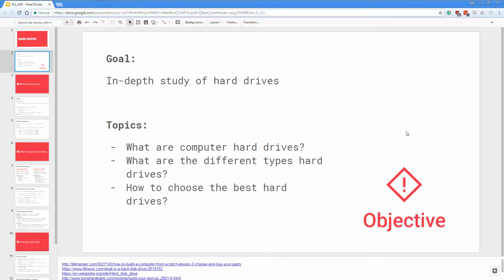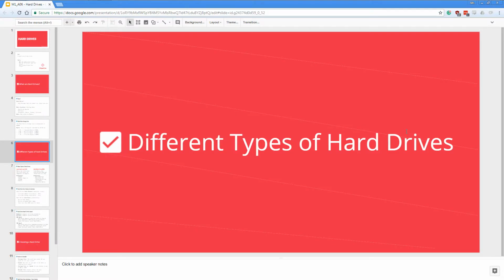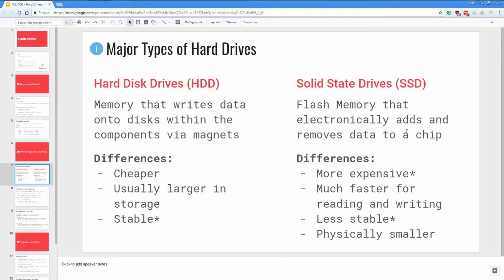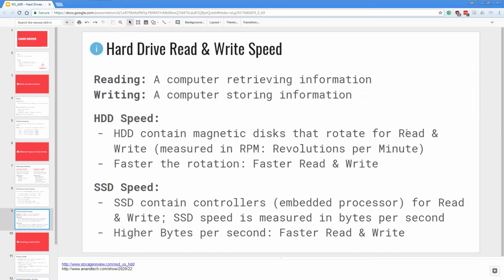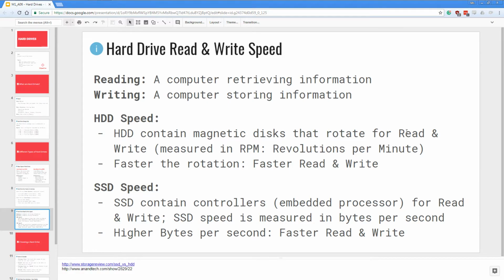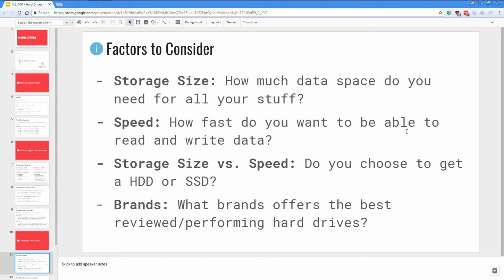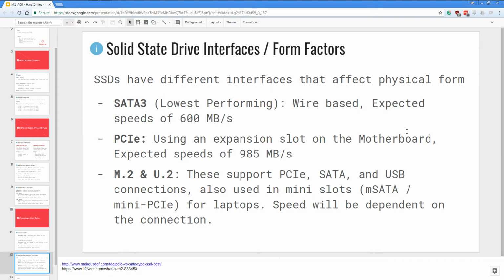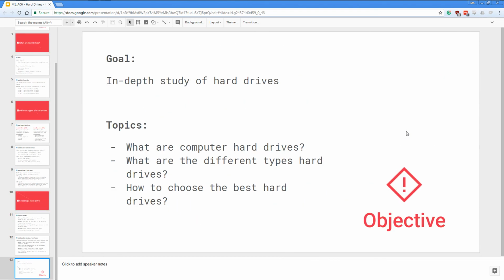Hard Drives [M1_A06]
This is an in-depth study of Hard Drives.

Topics:
- What are hard drives?
- HDD vs SSD
- How to differentiate between hard drives?
- How to choose a hard drive for my build?

Computer Science